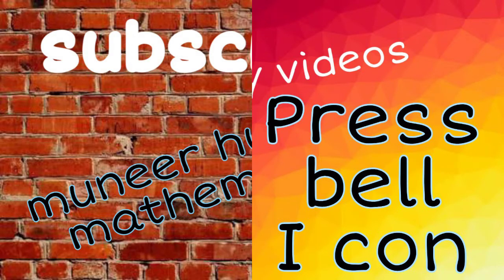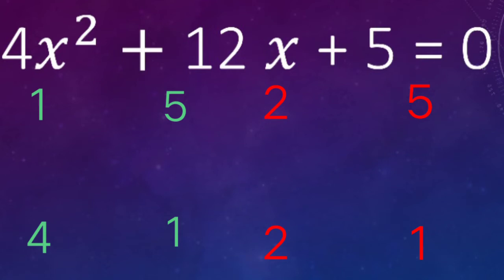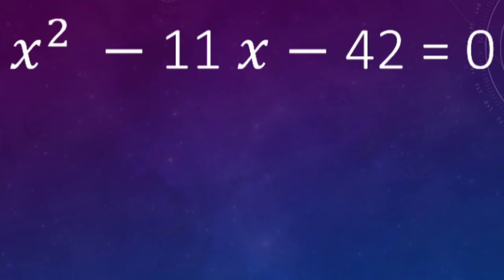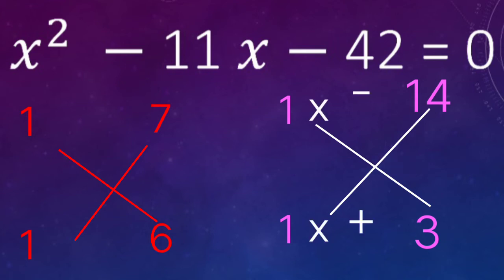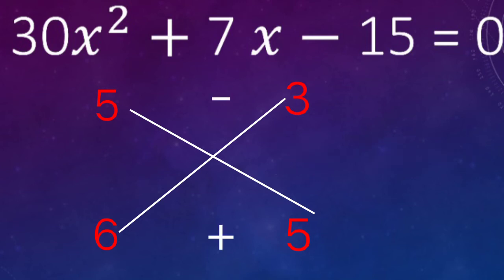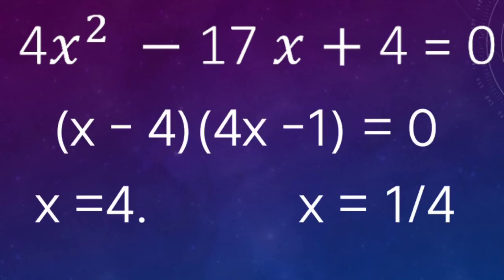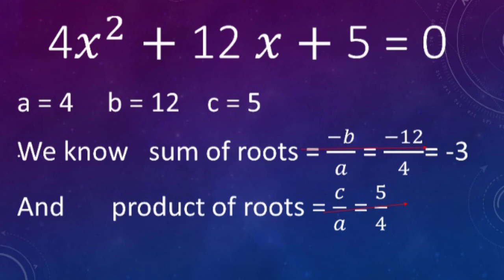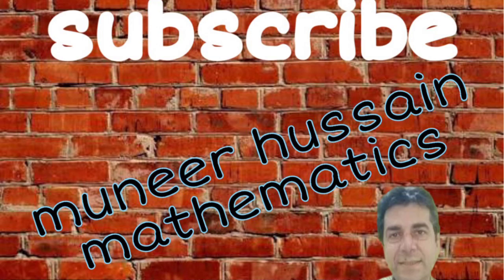Quadratic Equation | solution without mid term break | matric | Fsc | O level | A level | MHK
solution of quadratic equations is always difficult
I used two easy methods to solve